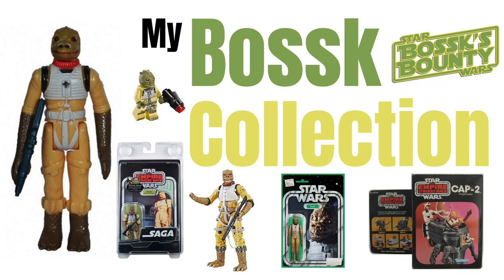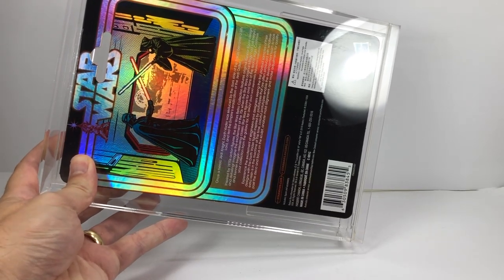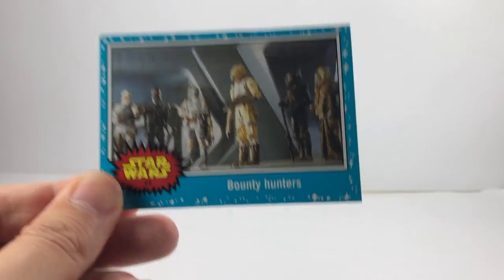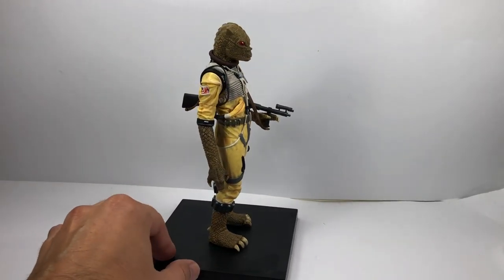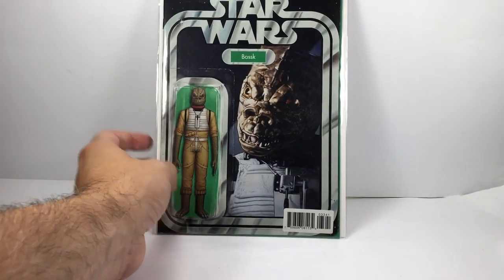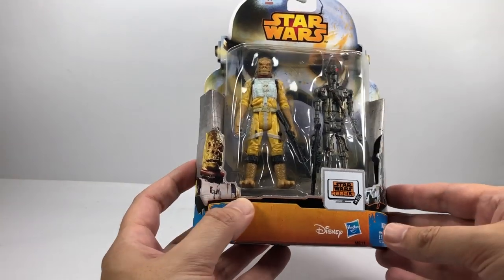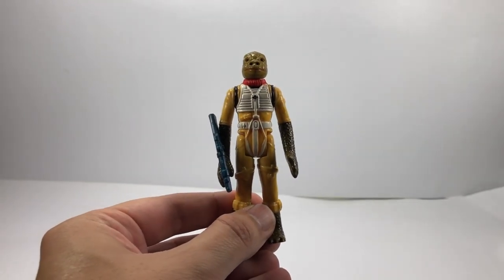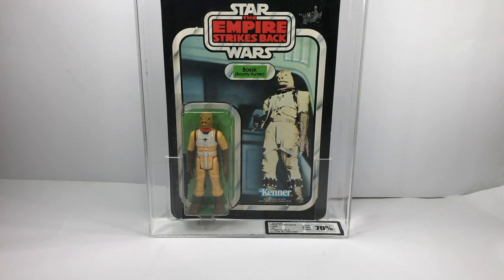My BOSSK Collection - Vintage & Modern Star Wars Bossk Collectables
Hey there everyone, I thought it was time that I made a video showing you my Bossk Collection. I have a right mixed bag of collectibles from Vintage Star Wars to Modern Saga Collection, Power of the Force 2. A limited edition Bossk comic, Topps card and much more.

Sit back, relax and check out what I have.